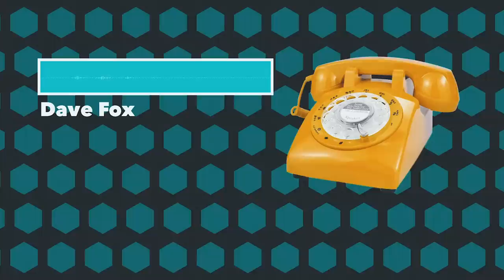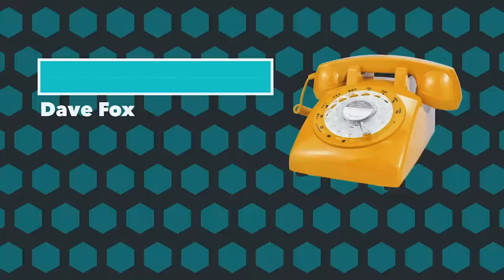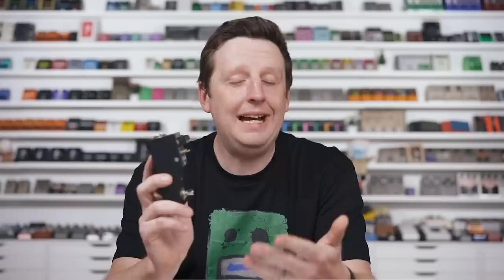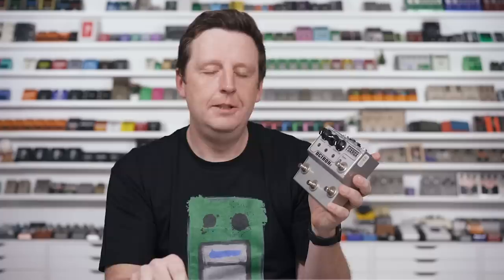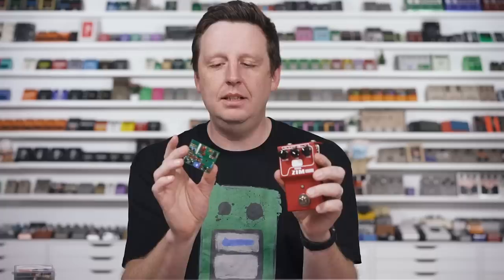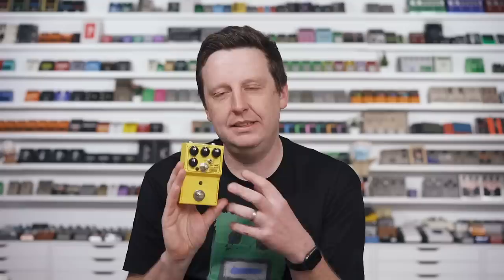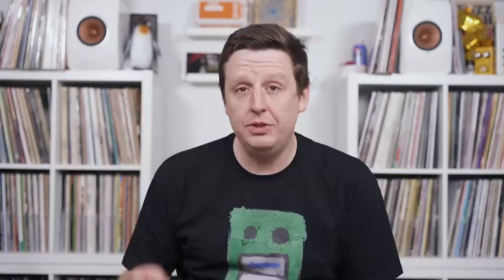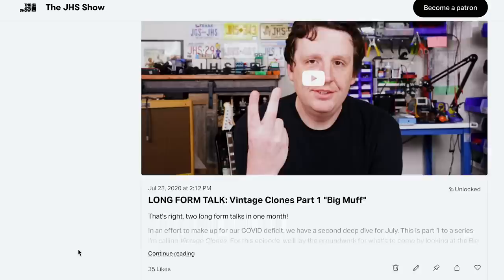Why Foxrox Pedals Are Legendary!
In this week's episode, I'm going to teach you about a company called Foxrox and the man behind it: Dave Fox. He’s a myth, a man, and a legend. Dave Fox has been working in electronics and making pedals for a long freakin’ time. He’s a hero to me in this industry because of the amazing circuits that he's developed over the years. I think he'll be your hero, too.

Chapters:
0:00 Intro
0:25 Who Is Dave Fox?
2:53 What's The Deal With Foxrox?
3:22 CC Hybrid Fuzz
4:41 "Saturn Swamps"
5:34 Octron
6:55 "Future Frog People"
7:37 Zim
8:58 "Red Hot Face Smack"
9:45 2 Boost
11:15 "Bionic Cowboy"
11:54 FR 100
13:11 "You Can't Tell Me How To Live My Life Dad"
13:48 Aquavibe/Hot Silicon
15:31 "Robo-Sleuth"
16:55 Foxrox ROCKS
17:46 Record Time
18:54 Thanks For Watching!

Gear in this Episode:
Dallas Arbiter by Crest Audio 80s Fuzz Face
Foxrox CC Hybrid Fuzz
Fender Masterbuilt Strat
JHS "Loud Is More Good Amp"

Record Time:
Pavement - Slanted and Enchanted

Josh’s record player is by U-Turn Audio: